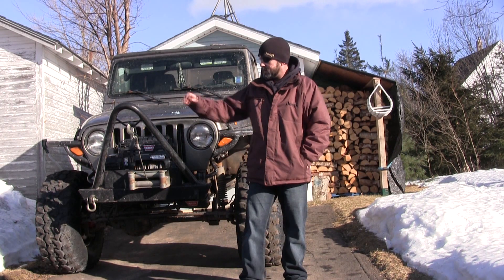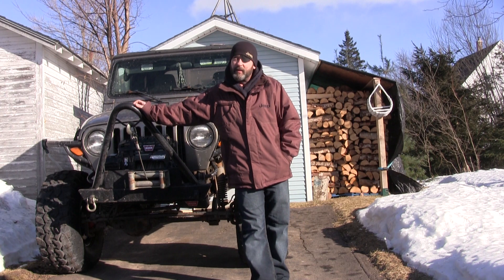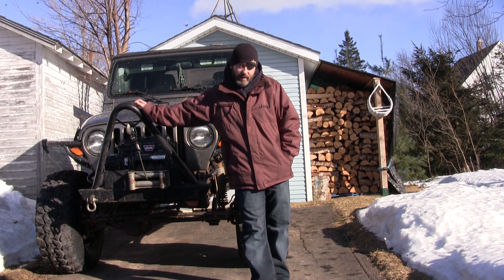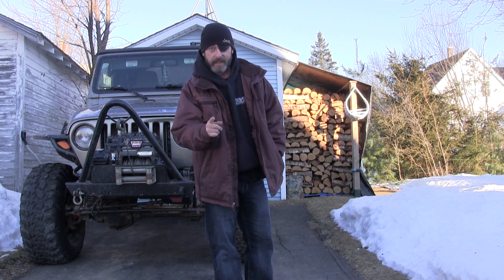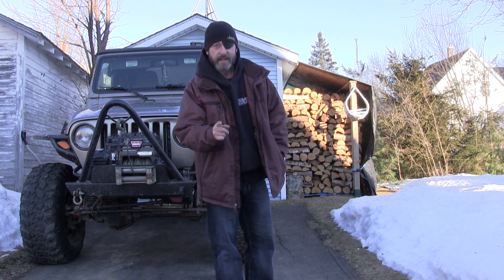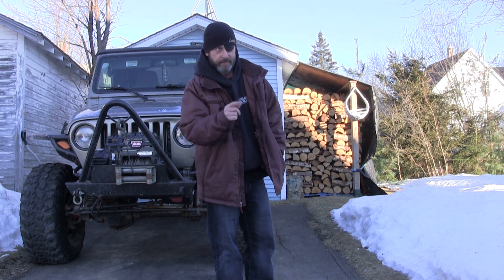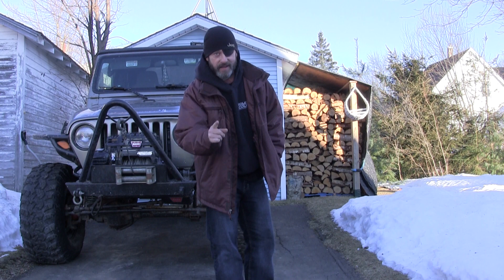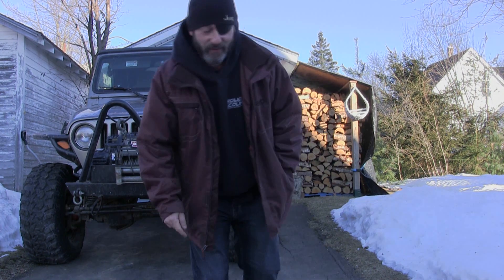COOL!! Turning Boiling Water into Snow????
Sorry folks, this isn't a Jeeping video but I thought you may enjoy this little experiment. The temperature in Springhill, NS today is -18c and I wanted to see if you can throw boiling water into the air to make snow...